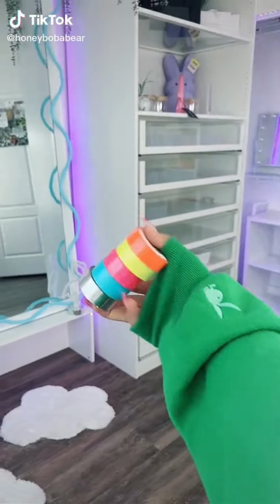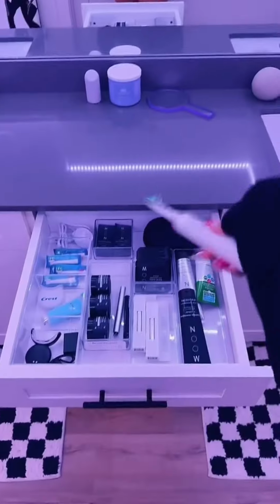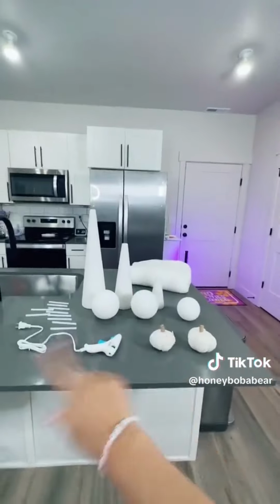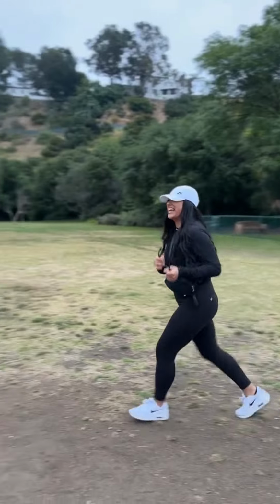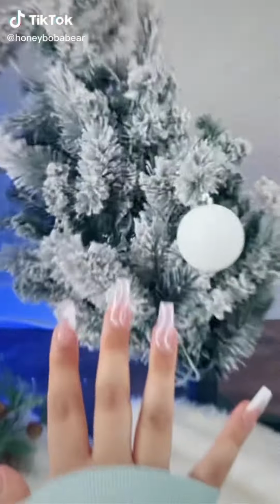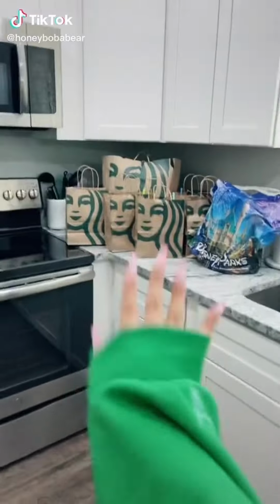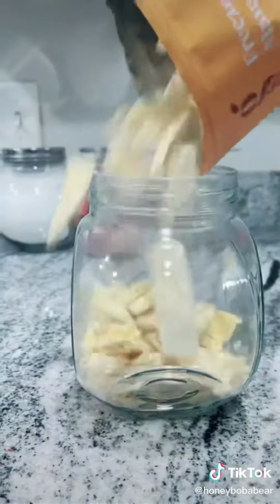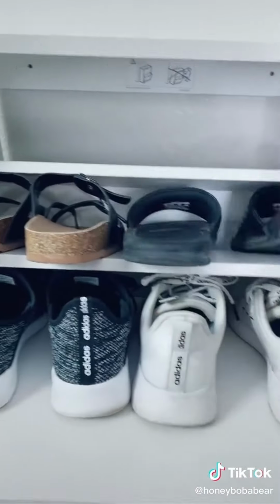2 Hour | Funny Honey Boba Bear TikToks 2021-2024 | Best HoneyBobaBear , That Girl ,TikTok Videos .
This is a compilation of best  Tiktok videos of Honey Boba Bear .
HoneyBobaBear  , Short form video creator who has gained massive popularity for her Honeybobabear TikTok channel. She has garnered more than 209 million likes for her comedic sketches often through memes and lip syncs. She has also run her own storefront on Amazon's online marketplace. She has amassed more than 8 million followers to her TikTok channel. She has also gained more than 1 million subscribers to her Kelly Kay YouTube channel. She has mentioned that one of her favorite TV shows is Love Island.  Cleaning · Aesthetic · Organizing video .
She  makes very Funny tiktoks videos.

Hope you enjoy  Honey Boba Bear tiktok compilation ..